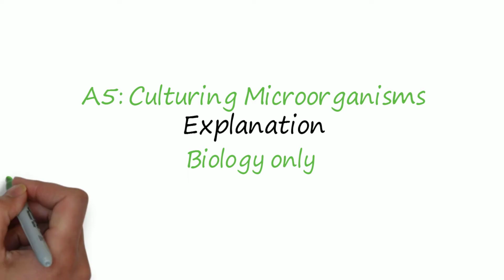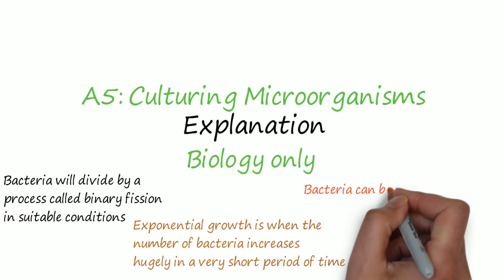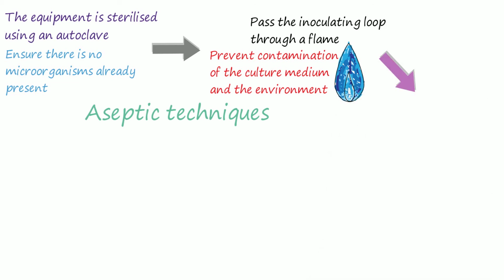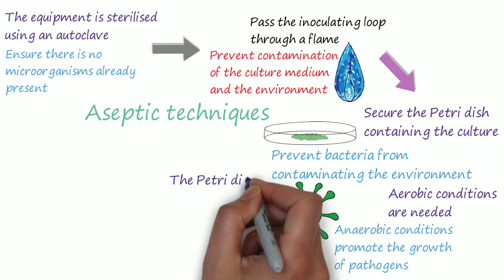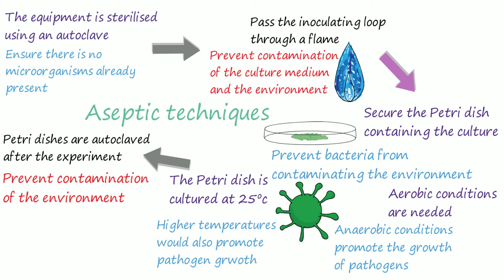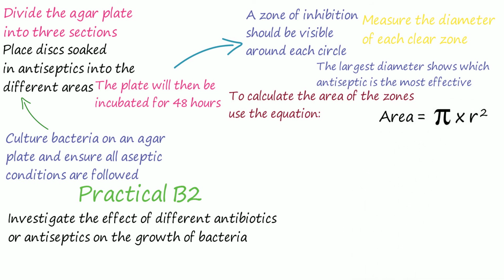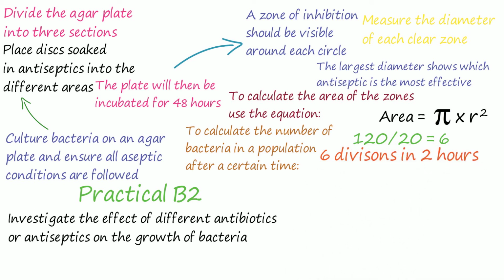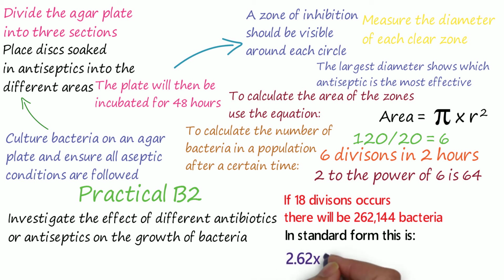A5: Culturing Microorganisms - Explanation Video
These videos provide an insight into our new videos which will be on our website. These are explanation videos and will be available when our website is live. More details about the website coming soon...
Voice over by Georgia Cash